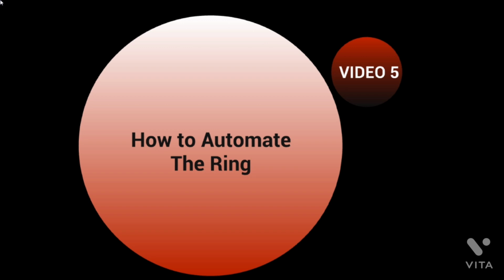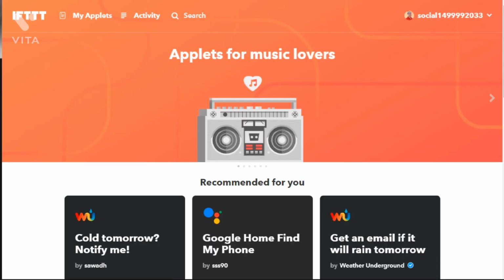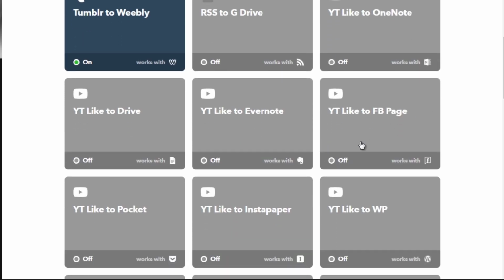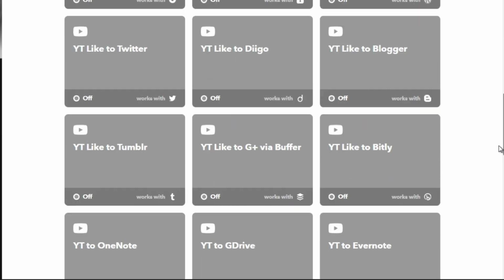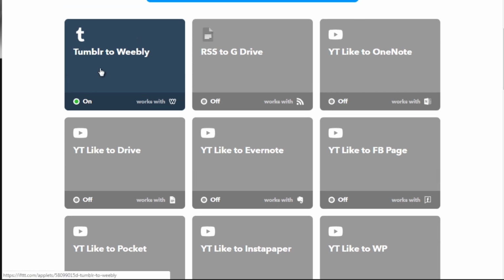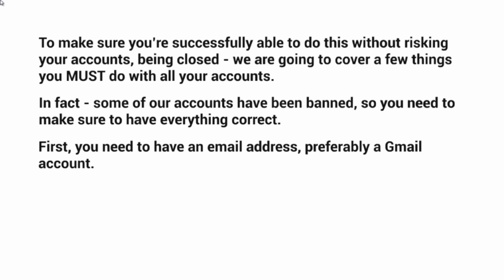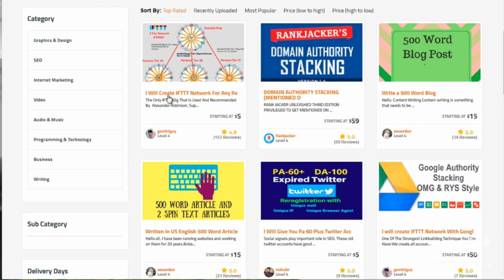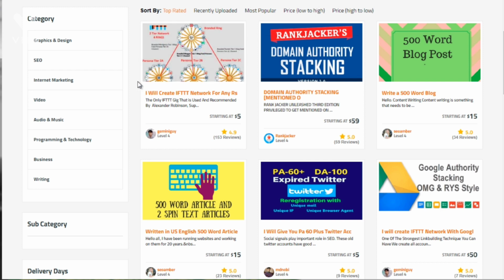Earn daily income from YouTube channel part 2